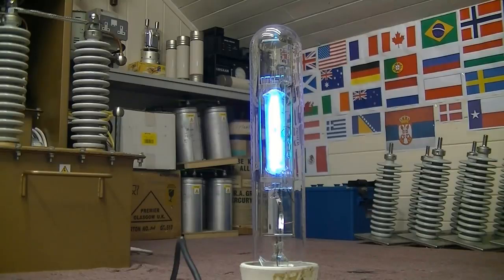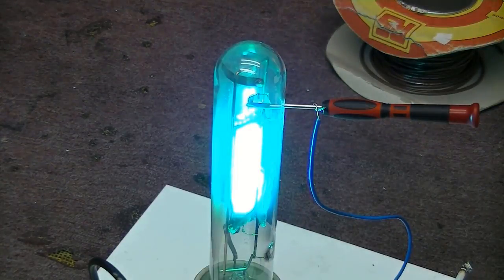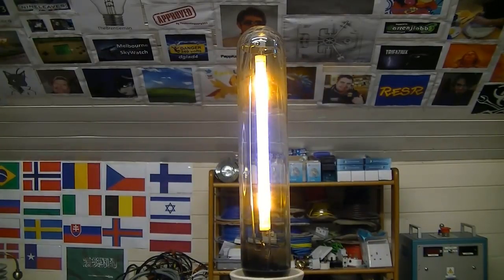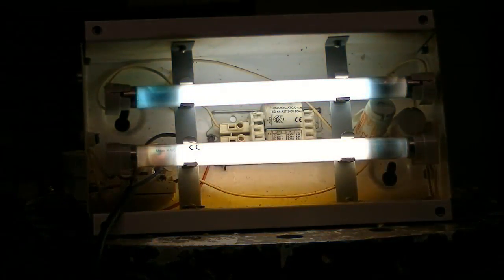Funny Rainbow in Lamp HD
Funny physics experiment to show the rainbow in lamp.
Hope you like this Science and technology xD